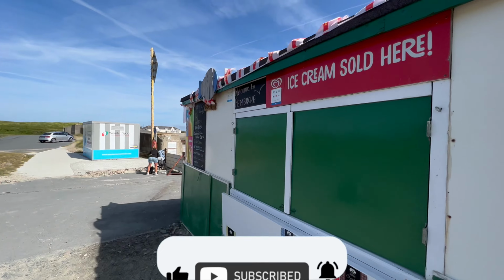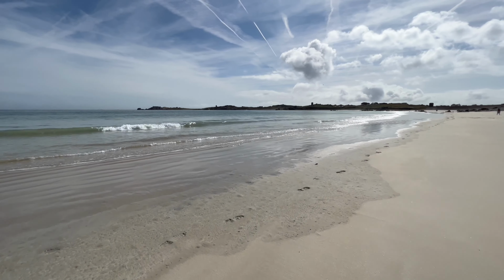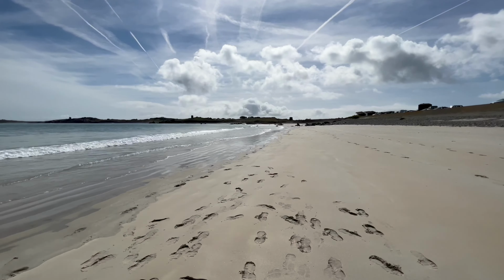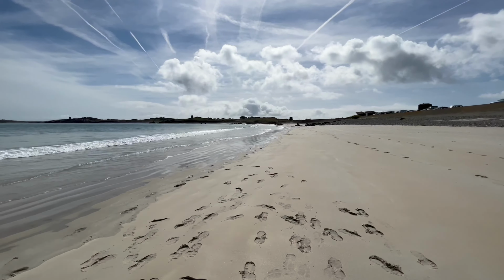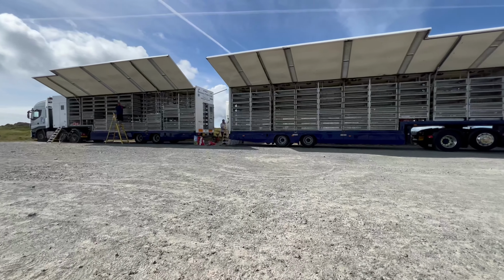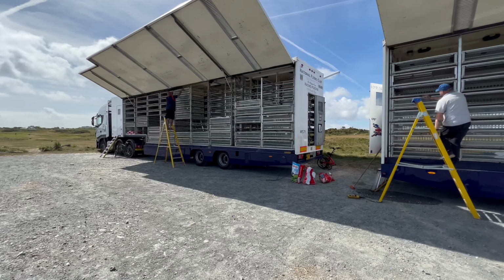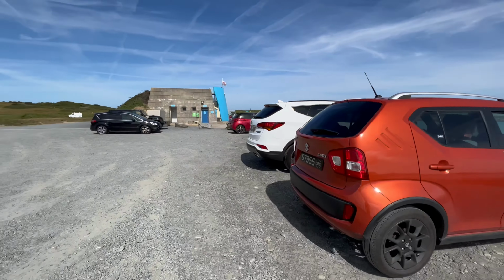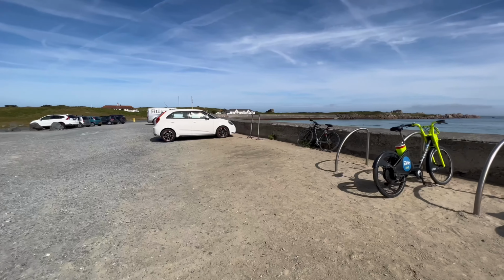EXPLORING The Beautiful White Sand & Clear Blue Sea | Guernsey - Channel Islands 🇬🇬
EXPLORING The Beautiful White sand & Clear Blue sea | Guernsey - Channel Islands- Guernsey is one of the Channel Islands located in the English Channel between France and the UK. More specifically, it is 120km off the south coast of England and 50km off the north-west coast of France. With a population of 63,026, a population density of 995 people per square km, and an area of 25 square miles, Guernsey is the second largest Channel Island.